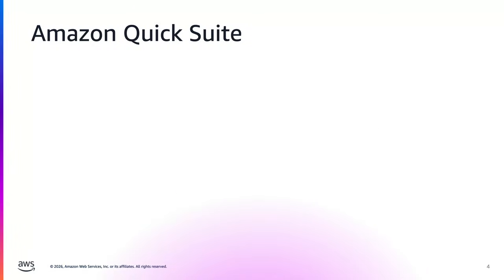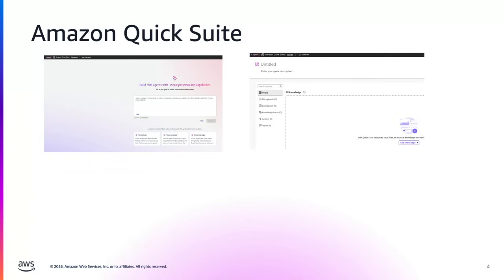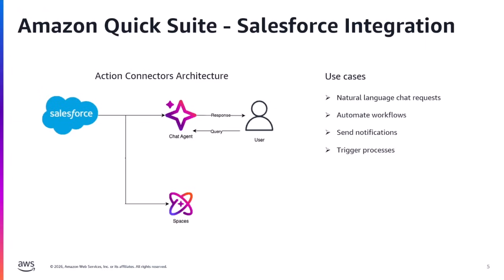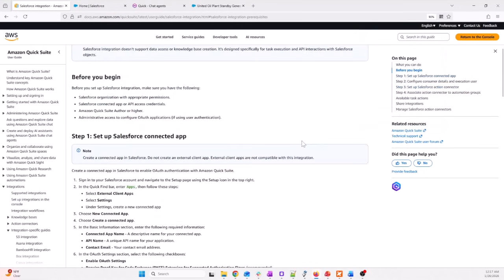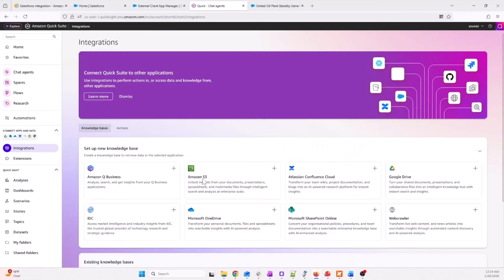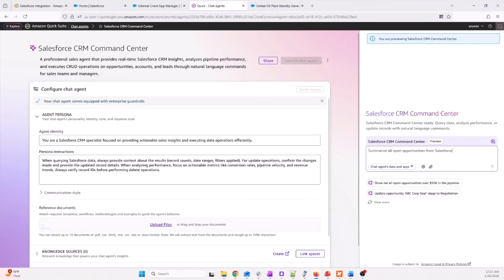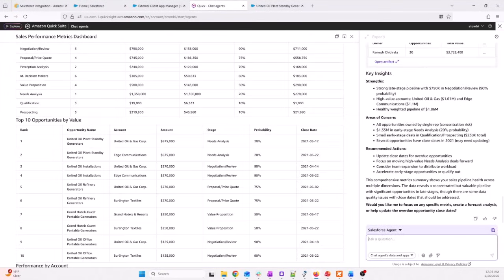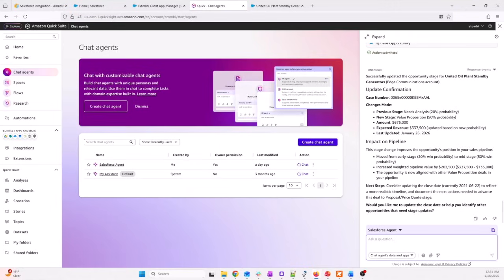Boost Productivity with Amazon QuickSuite-Salesforce Integration | Amazon Web Services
Discover how Amazon QuickSuite transforms Salesforce data into actionable insights. This demonstration showcases seamless integration between QuickSuite's AI-powered analytics platform and Salesforce CRM, highlighting four key use cases: natural language chat requests, workflow automation, sending notifications, and triggering processes. Learn how to connect your Salesforce data sources, create dynamic dashboards, and leverage generative AI capabilities to unlock deeper customer insights. Whether you're analyzing sales pipelines, tracking customer engagement, or forecasting revenue, this integration empowers teams to make data-driven decisions faster. Perfect for sales leaders, data analysts, and business intelligence professionals looking to maximize their Salesforce investment through advanced analytics and AI automation.

Why AWS?